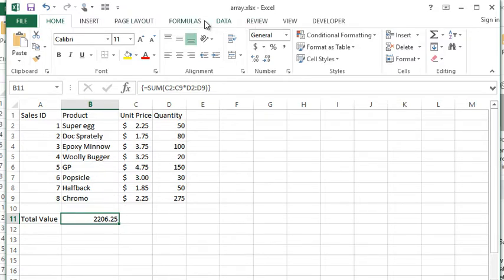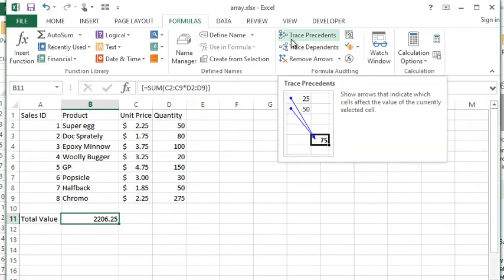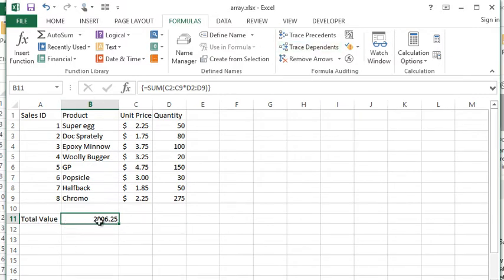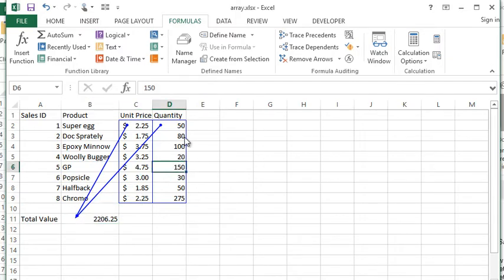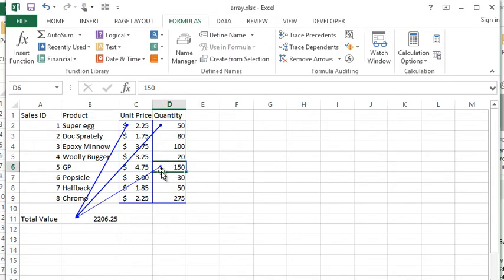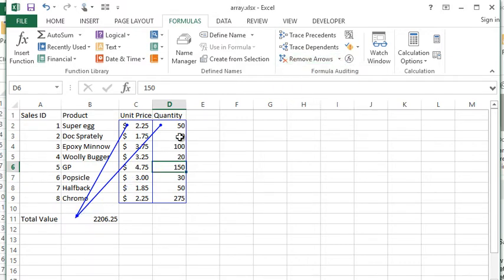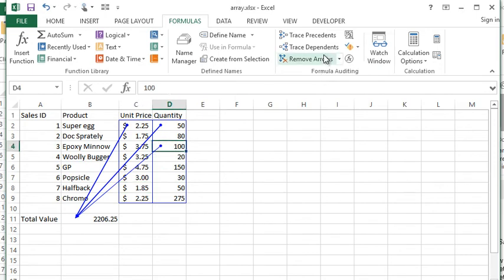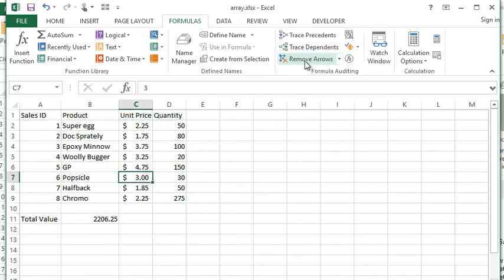Microsoft Excel - Tracing Formula Cells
This lesson shows you how Excel can highlight cells used in your formulas directly on your spreadsheet...and just when you thought it couldn't get any better Excel goes both ways and can show you formulas dependent on certain cells.